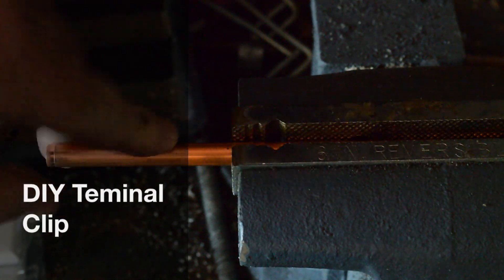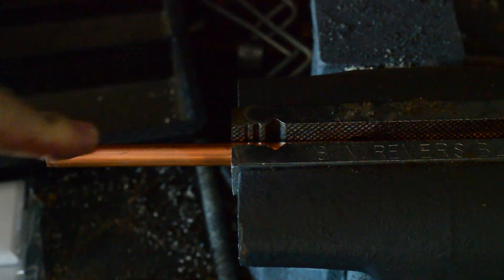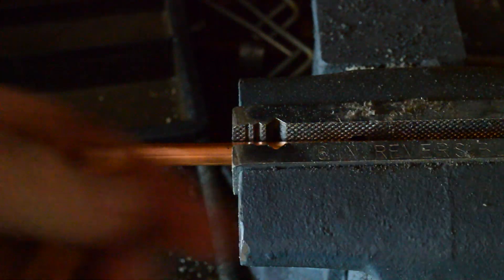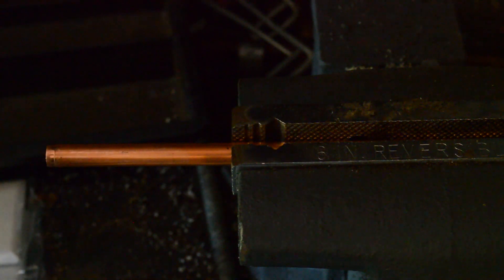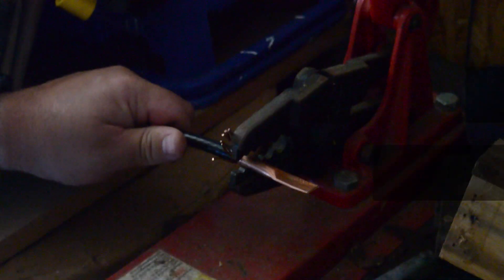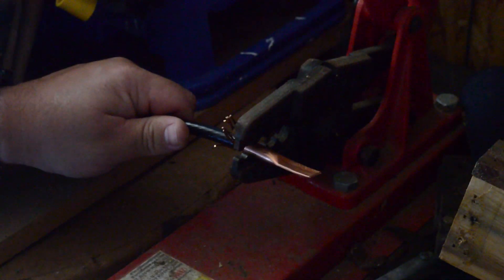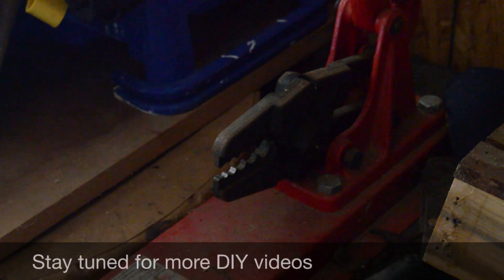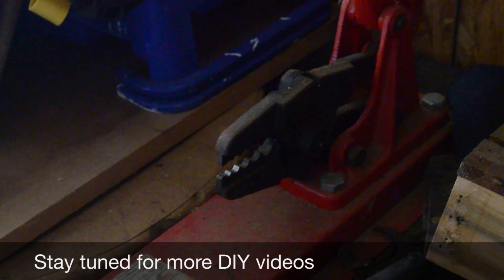How to Make a Cheap Cable Lug Using Copper Pipe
I needed some large terminal lugs for my microwave spot welder and they were both hard to find and expensive.

What I decided to do was make my own out of copper pipe.  This DIY terminal clip was for 2 gauge wire and used a short length of 1/4 copper pipe.